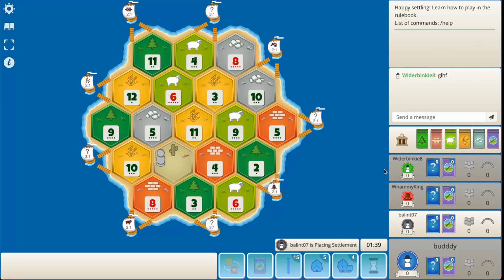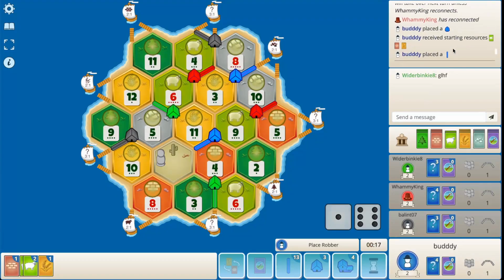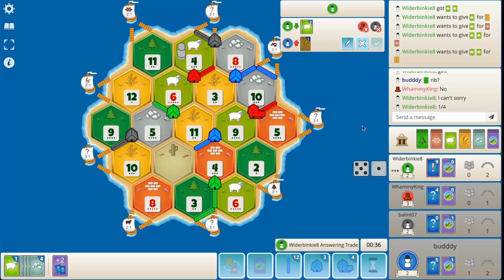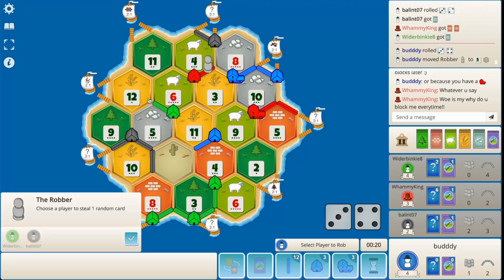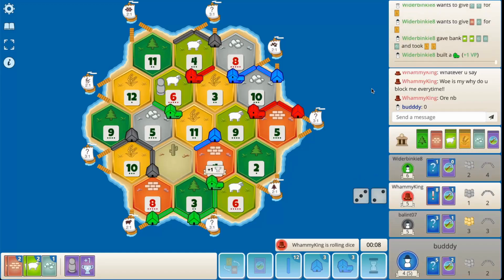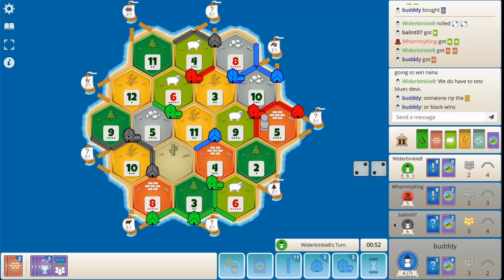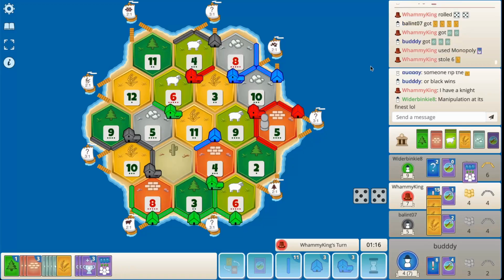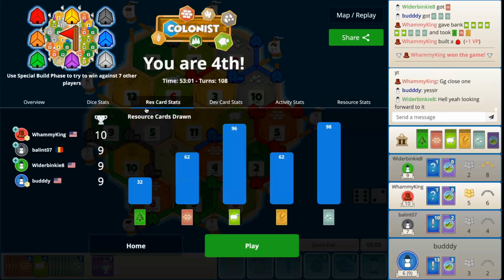Top Ranked Catan Player - A Perfect Game